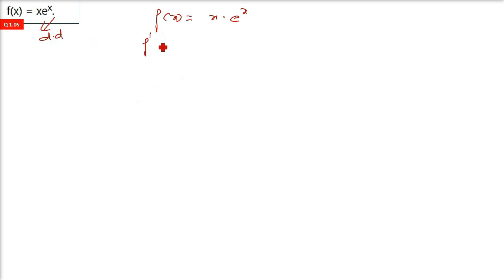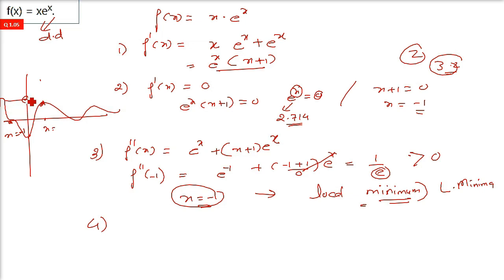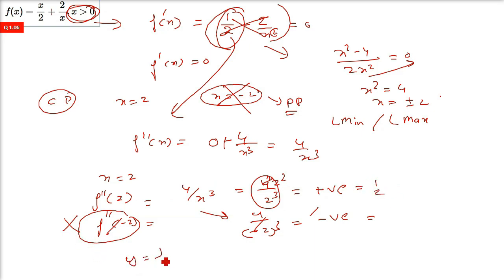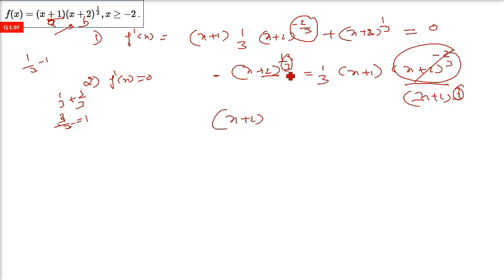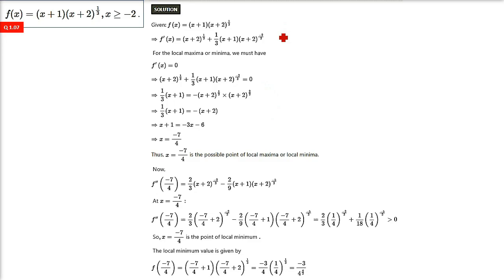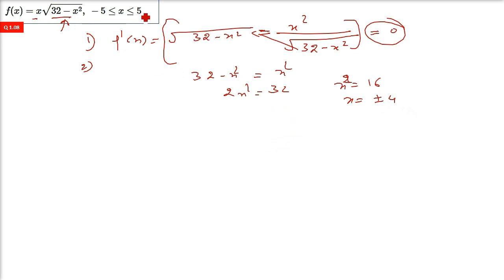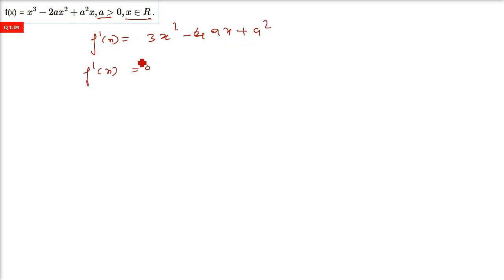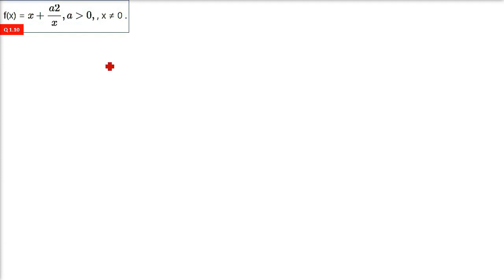RD Sharma Solutions Class 12 Maths Chapter 18 Maxima and Minima Ex 18.3 Part 2